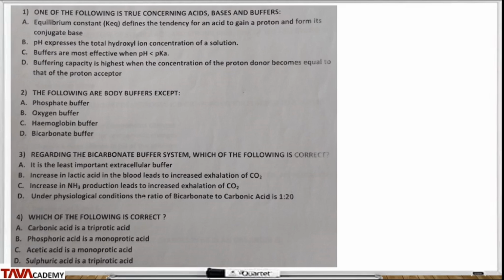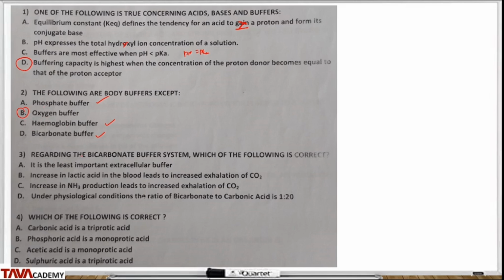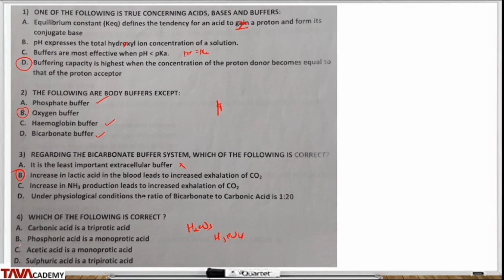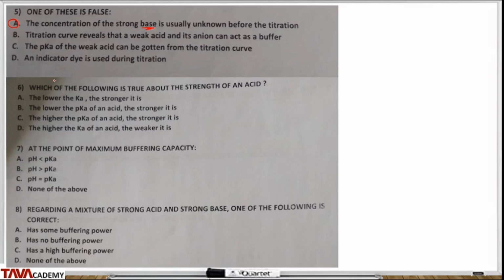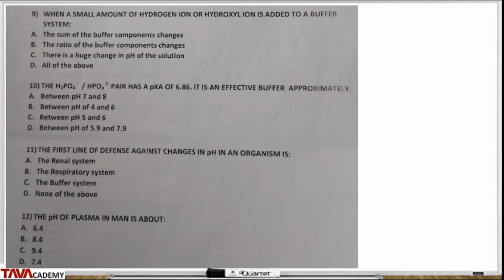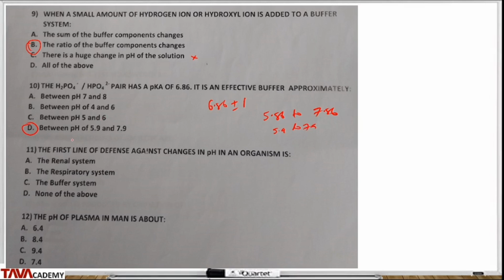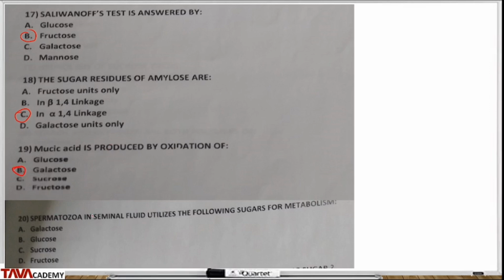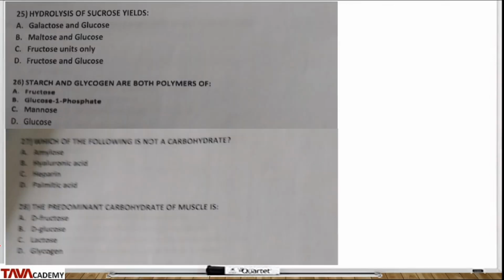Mock MCQs Review for RSU MB Prep (Q1 to Q25)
In this video I will be going over some multiple choice questions (MCQs) in Medical Biochemistry. And if you do want to prepare for exams, I will go over some things that you could find helpful

🏆 My Goal 🏆

👨 About Me 👨